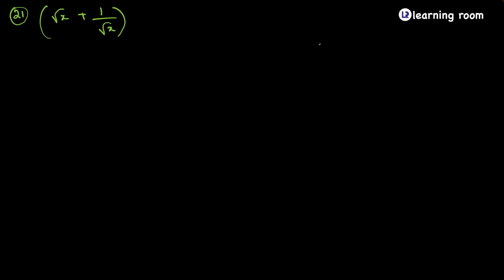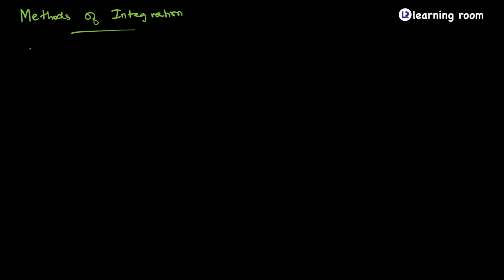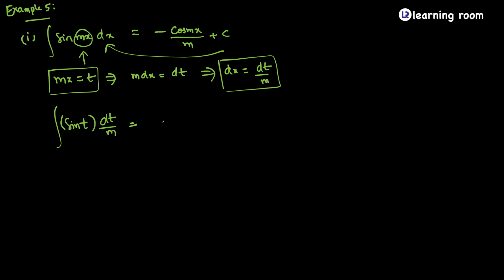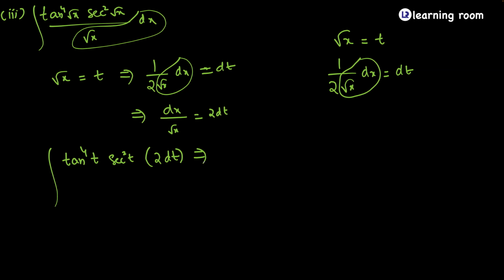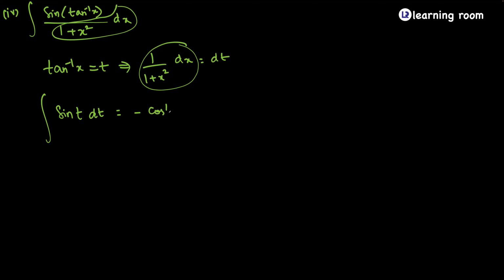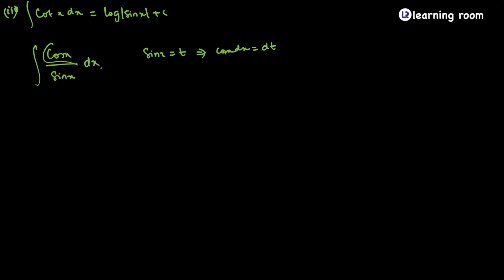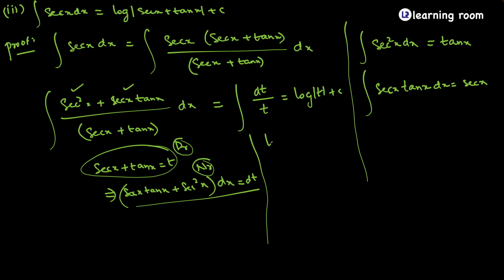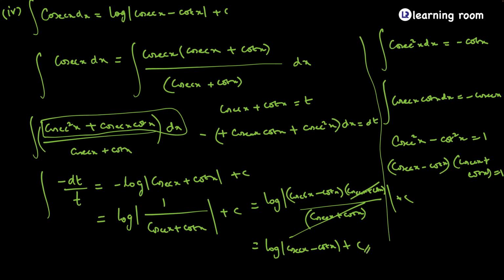XII Math 1staug 23